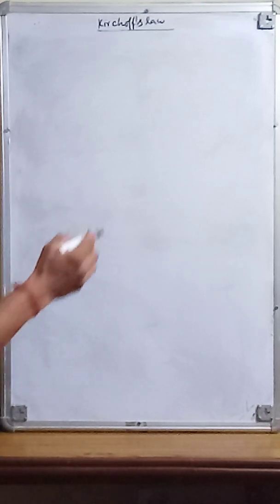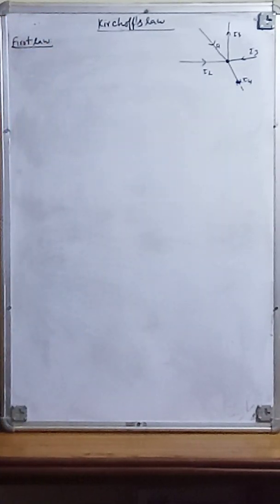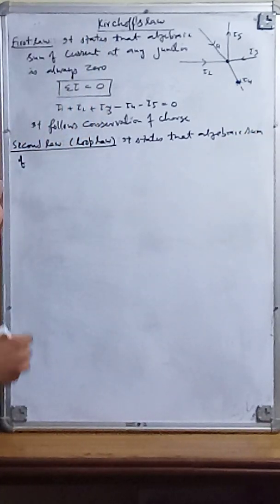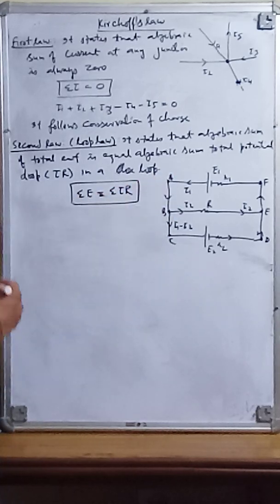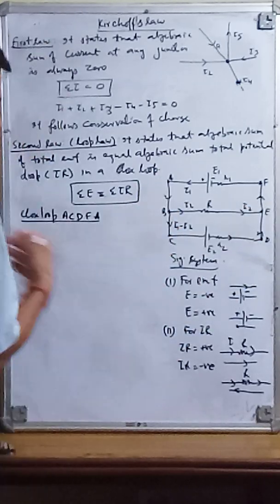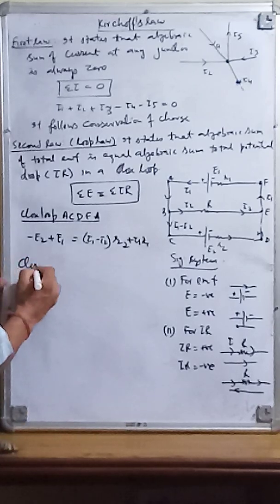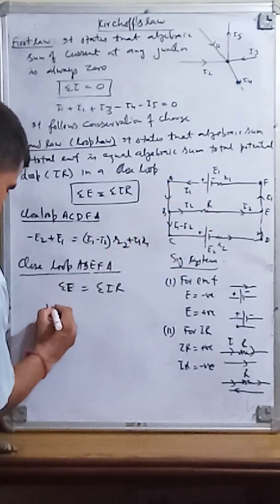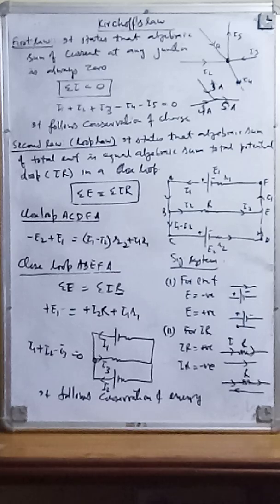Video _XII_ CE_CH_3_ Kirchhoffs_law V1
It describes Kirchhoff's laws for electrical circuits and its implementation in complex electrical circuits